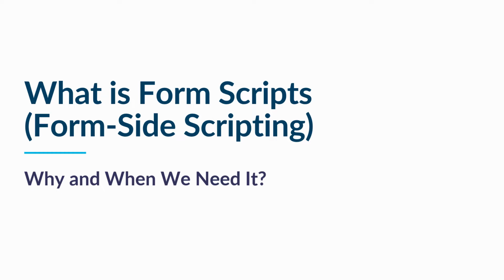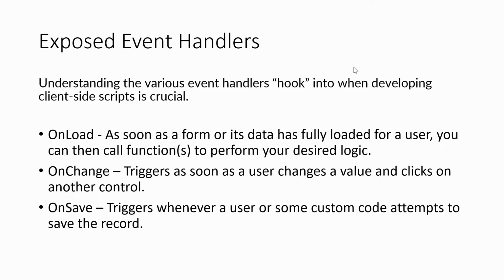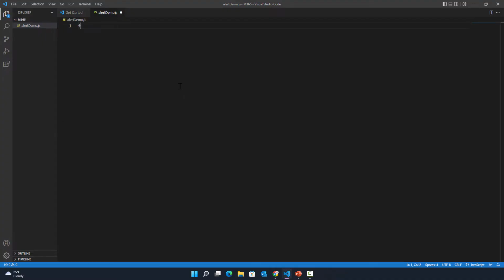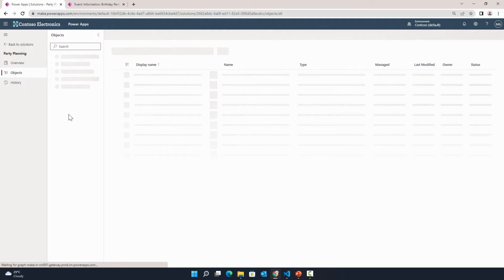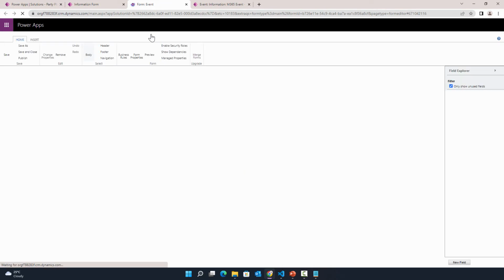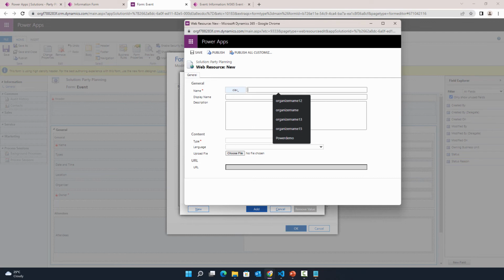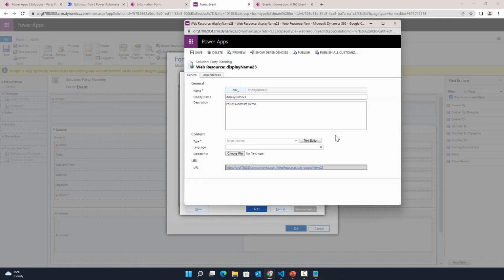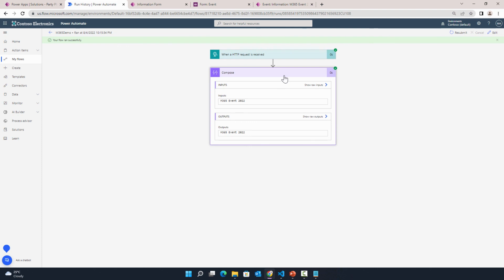Introduction to Form Scripts in Data Verse and Dynamics 365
This tutorial will help you write your first client script in model-driven apps.